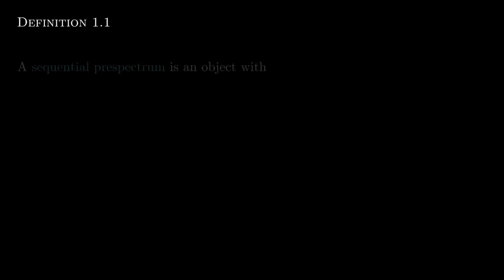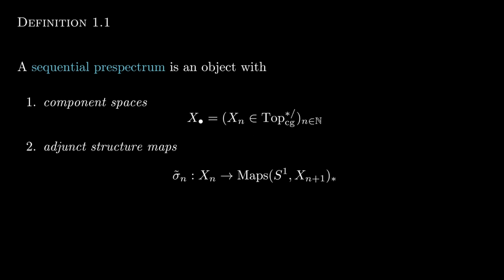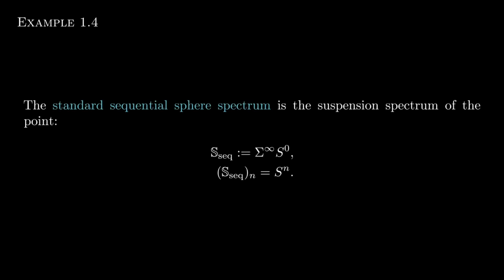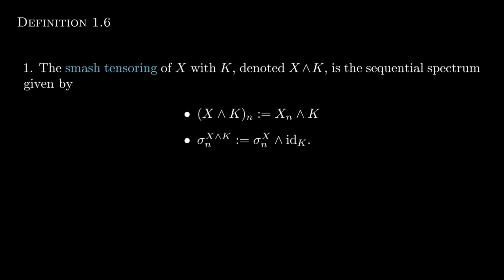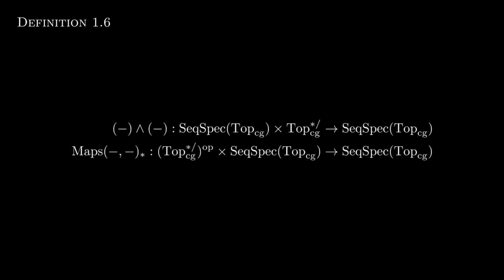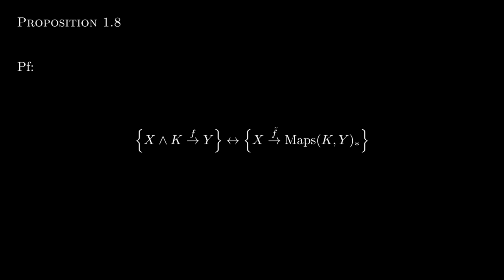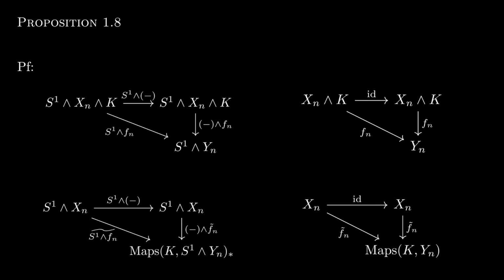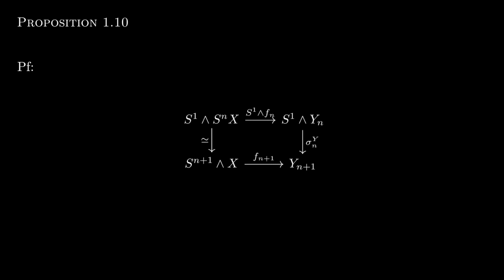Sequential Spectra- PART 2: Preliminary Definitions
We cover one definition of sequential spectra, establish the smash tensoring and powering operations, as well as some adjunctions.